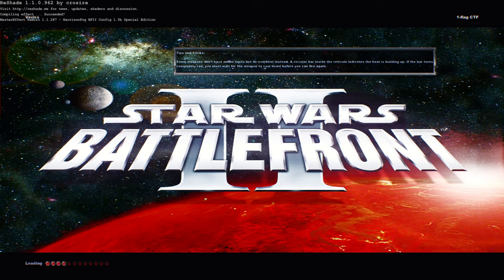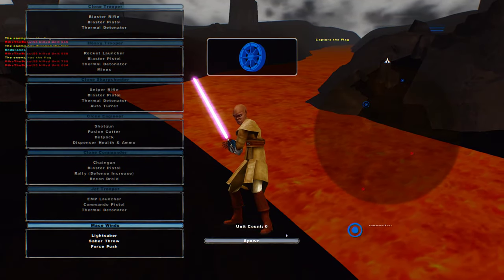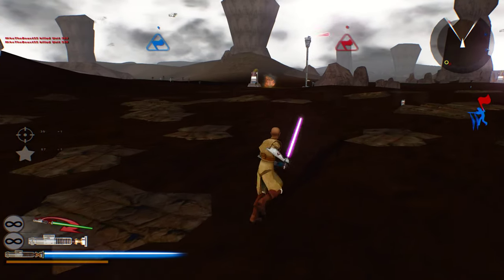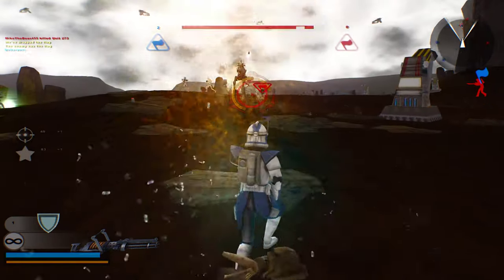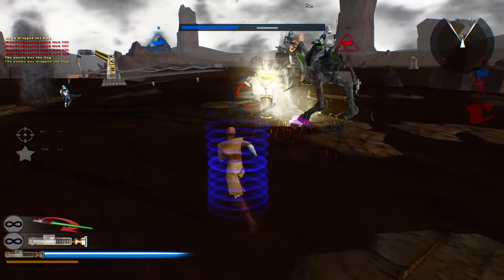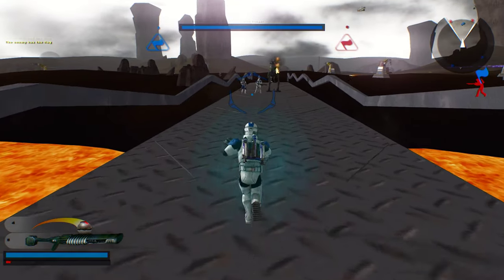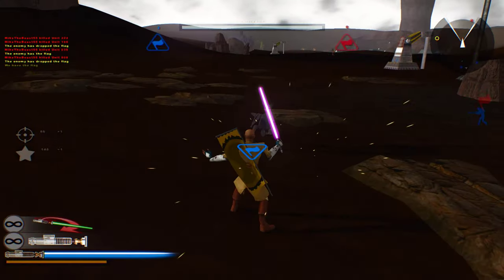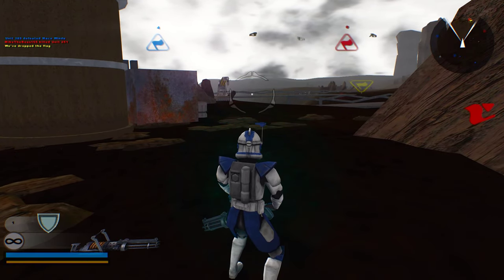MILK DUD CANT RUN & CLONES ARE USELESS TEAMMATES! Star Wars Battlefront 2 Mods: Veriss Mining Colony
README:
VERISS: MINING COLONY
Version 1.0
By [GT]EraOfDesann

Please note that this version is different from the one
released on Gametoast. It has been updated... I don't
remember exactly WHAT has been updated but just believe
me when I say it's better. This is NOT the final version.
The next version should have a few more fixes along with
new custom units! Perhaps there might even be a third
version featuring an Order 66 mode. We'll see...

DESCRIPTION:
Veriss was once a vital mining world in the Maw System
during the early years of the Republic. Since then it's
valuable minerals are on the verge of depletion and most
of the planet's inhabitants have left for more promising
futures. The planet is covered with desolate, rocky, plains
with rivers of lava that flow out from the planet's core.
The climate is cold and dry -- not a trace of water exists.
Due to the planet's increasingly low population and vast
size the planet has become ideal for numerous smuggling
operations as well as other illegal activities.

HISTORY:
During the Clone Wars a small underground colony served as
a base of operations for CIS forces -- battle droid units were
being manufactured in the dozens of thousands beneath the
planet's uninviting surface. For a brief time the infamous
General Grievous operated from the base. The base was soon
located by the CIU (Clone Intelligence Unit) and Republic forces,
led by Jedi Master Mace Windu, were able to force the CIS off
the planet. Republic forces remained stationed on Veriss until
the end of the war and ultimately left the planet after the
execution of Order 66.

Between the time of the Clone Wars and the Galactic Civil War
Veriss was virtually ignored. Former CIS officers who had defected
to the Rebel Alliance over the years suggested using the old
CIS base as an outpost after the retreat from Yavin IV. A garrison of
troops was thus stationed in the abandoned colony. Eventually Veriss was used a base of operations for the newly founded Renegade Squadron. The rebel forces eventually had to retreat when the Empire stormed the planet. Shortly afterwards it was discovered that the base's location had been leaked to Imperial Intelligence from the inside. The source has yet to be uncovered. Veriss is currently under the control of the Galactic Empire. Numerous weapon manufacturing plants have been established on the planet's surface.

BUGS:
Galactic Civil War CTF doesn't work; no AI will spawn. Other than that there are no bugs that I'm aware of. Most have been addressed but if you find anything please let me know so I can fix them in the next
version! Thank you very much!

CREDITS:
Qdin- Mining Machines
JabbaLovesLava- Buildings, Props, Bridges
Murdocr- Lava
Majin Revan- Lighting and ZE Animation Tweaking
Rends- Containers

Special thanks to everyone who helped me out! Please
let me know if you helped me out at all so I can credit
you in the next version! Thanks again!